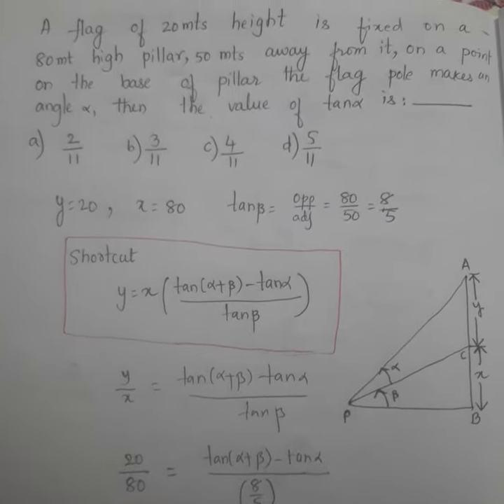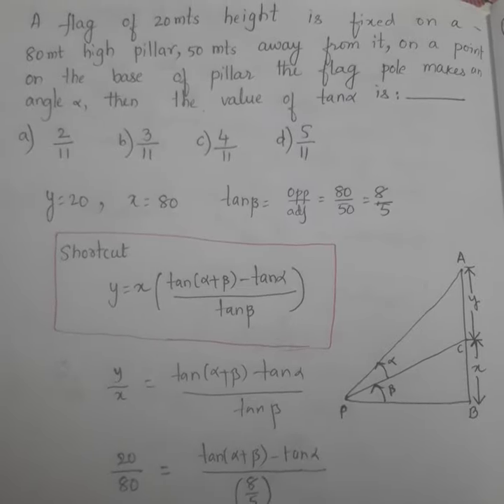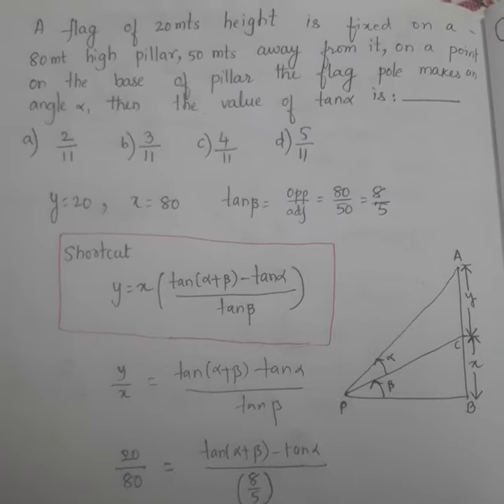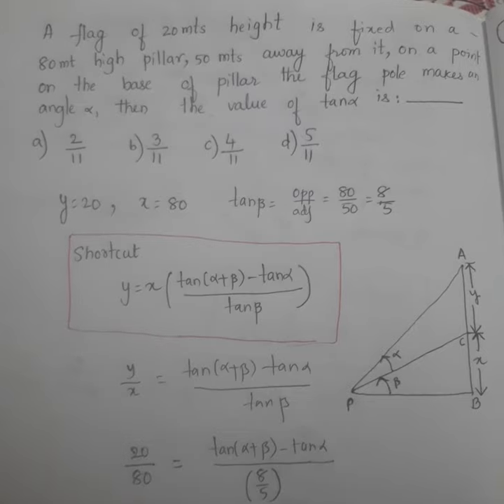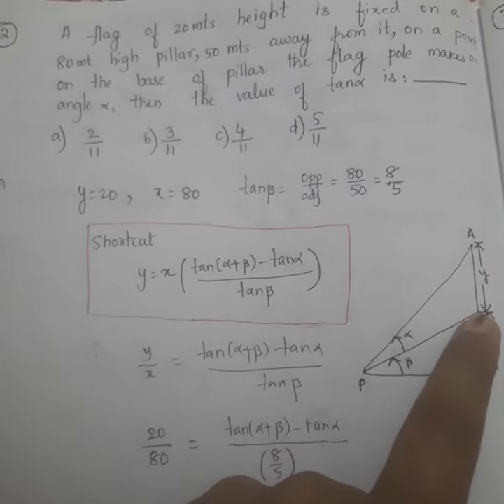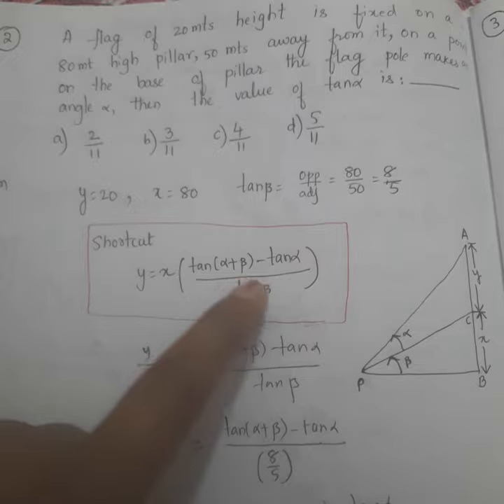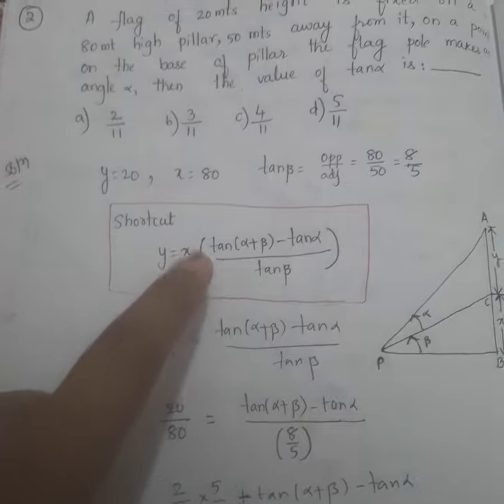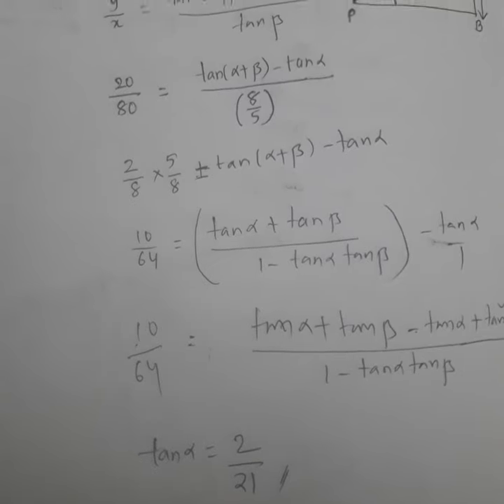Height & Distance Shortcut Trick 3